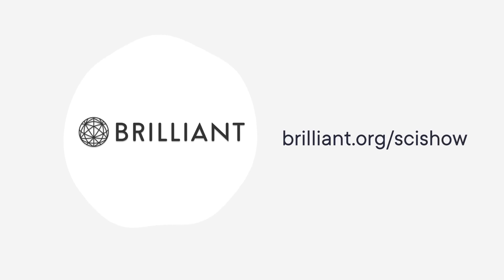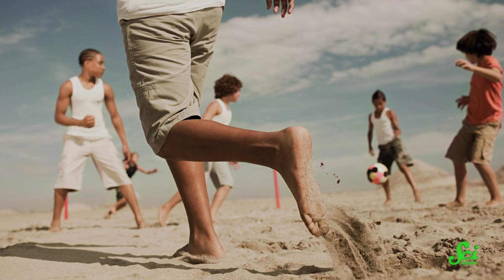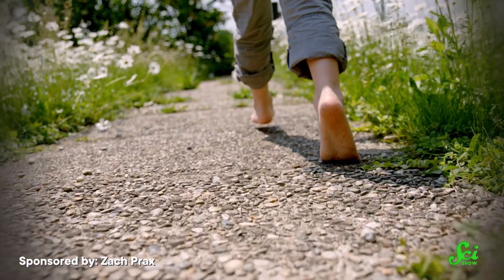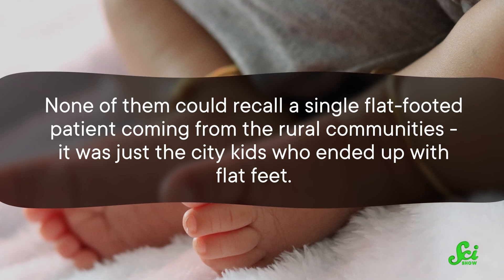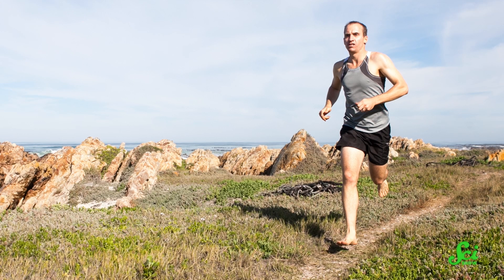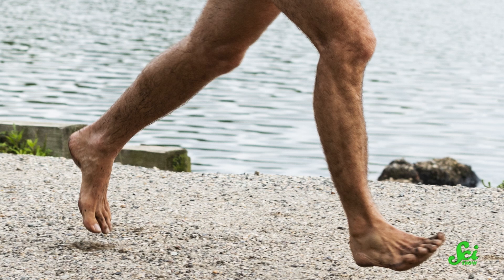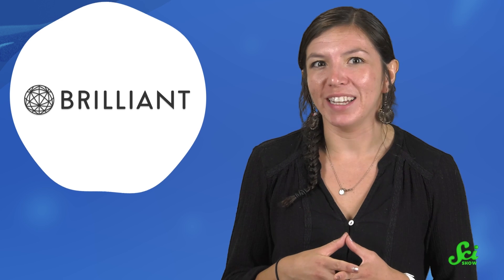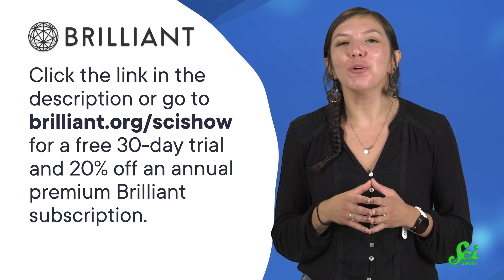Should We Be Raising Kids Barefoot?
While most of us only think about our shoes in terms of how they complete our outfits, there's a lot more impact that your choice of footwear can have on your life. Turns out that shoes can change how your feet grow and develop. So is it better to take up barefoot running? Let's dig into the science to see!